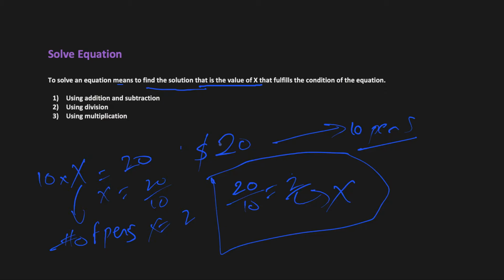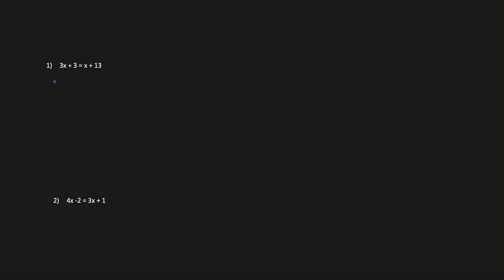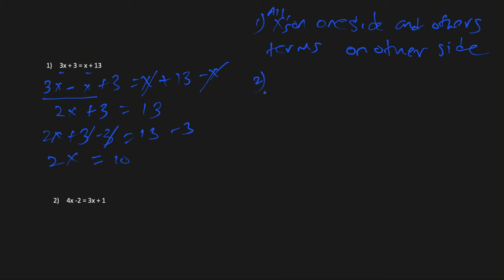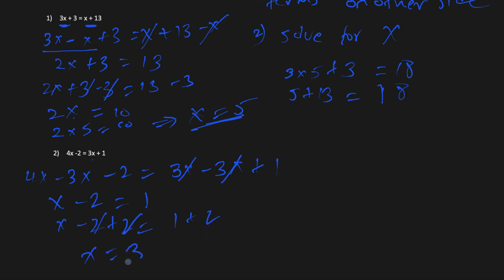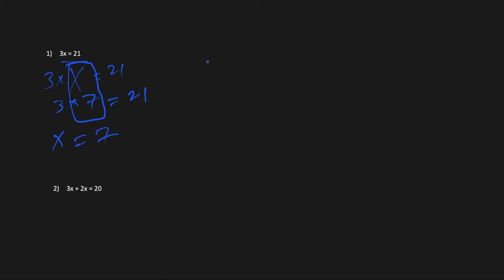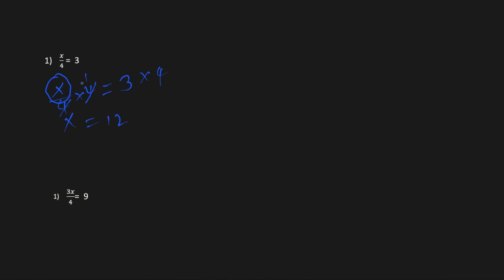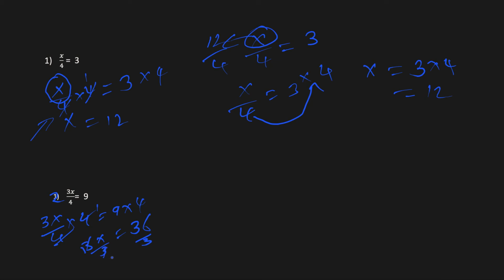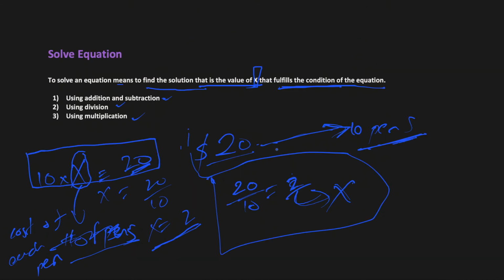Solve an Equation (Algebra)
Learn the most easiest way to solve an equation. In this video we will go through solving an equation 3 ways.

1) Using addition and subtraction - starts 2:30 time
2) Using division - 6:45
3) Using multiplication - 8:50